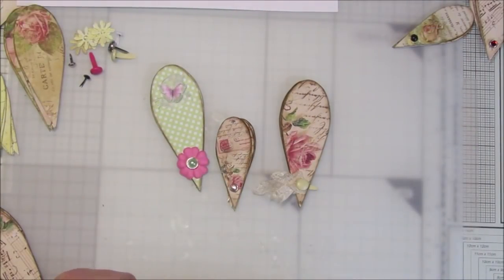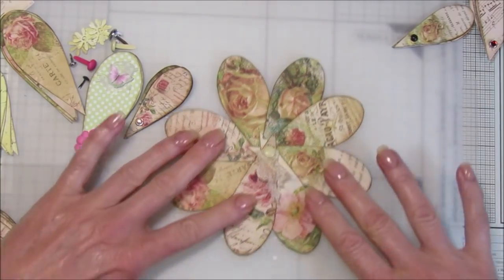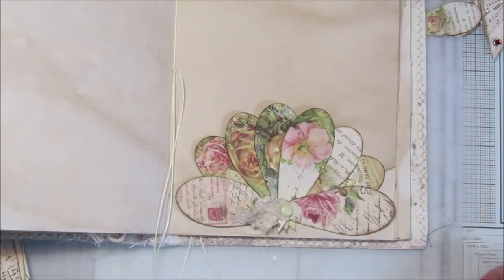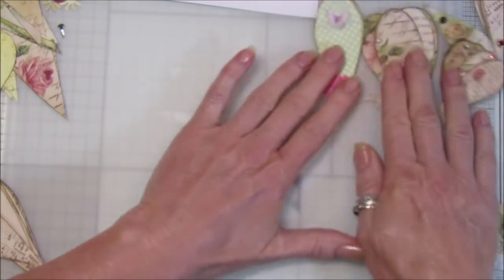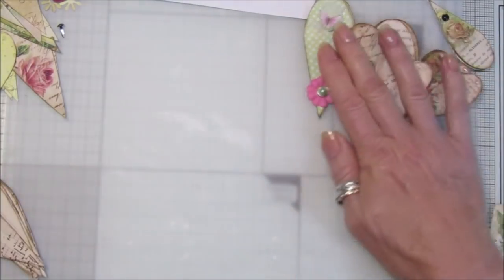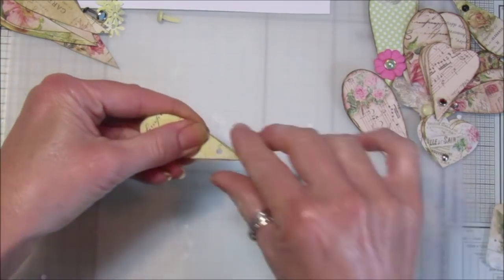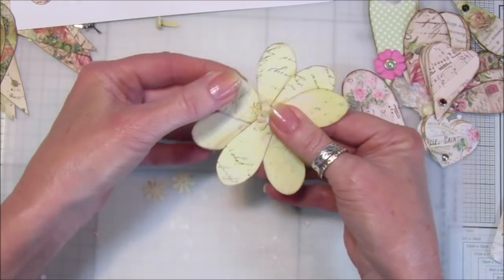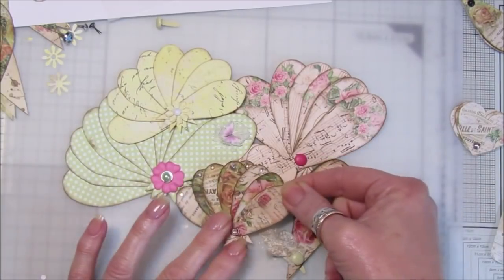Quick and Simple Flower Fan Embellishment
A lovely quick and simple embellishment to add to your Journals.

These are the digital papers that have the teardrop embellishment in.
The Shabby Chic French Collection
Roses in Collage
The spotty paper is from Friday Freebie #46
Please answer all the question. Thank you.

US - Amazon.com
1000pcs Gourd Bulb Pear-Shaped Safety Pins

UK - Amazon.co.uk
12 Tim Holtz Distress Oxide Sprays
1000pcs Copper Bulb Gourd Pins Safety Pins (Bronze)